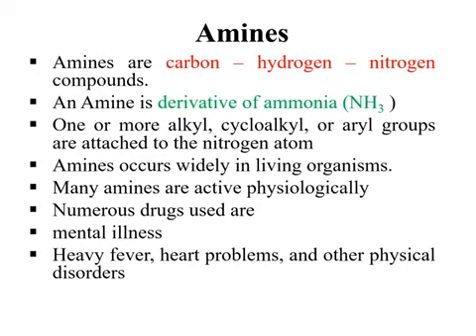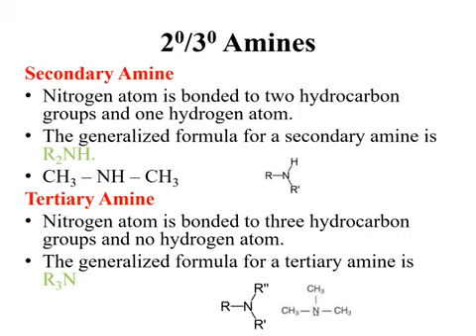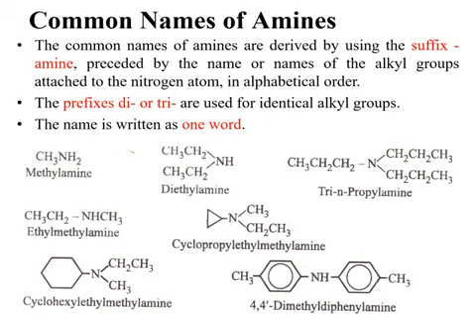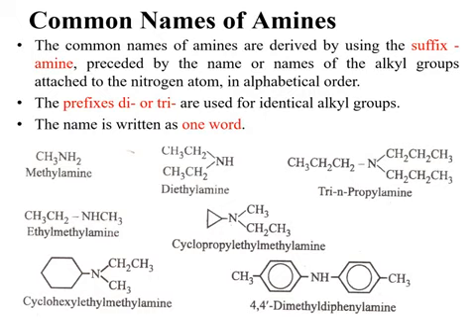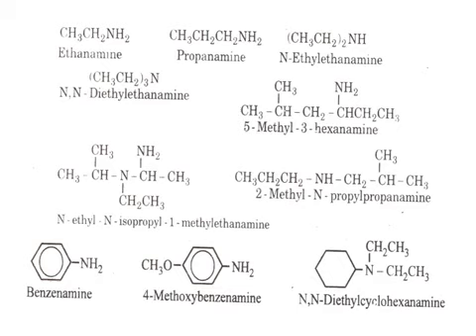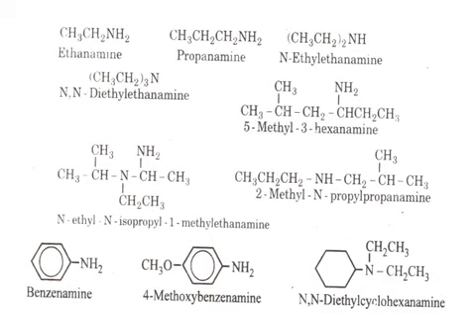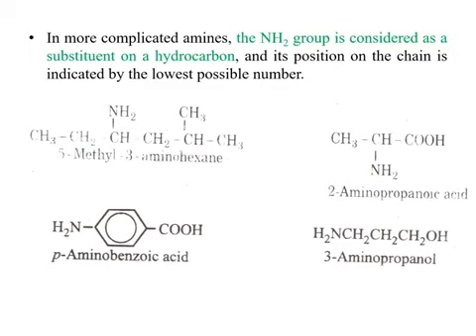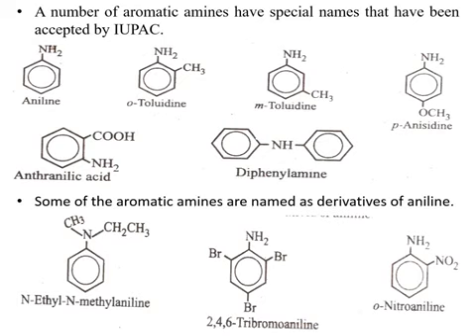Introduction to amines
Introduction to amines - Approved - Fundamentals of Organic Chemistry